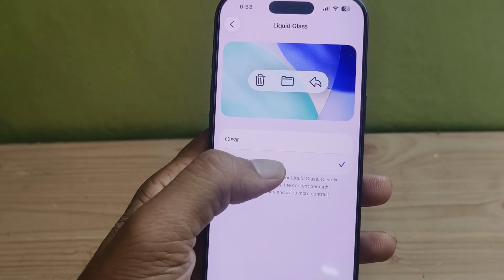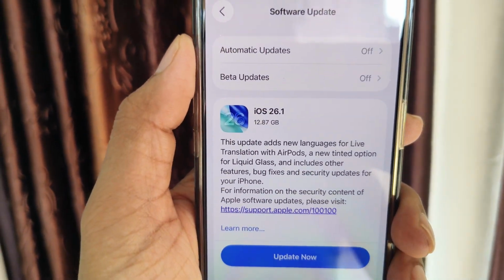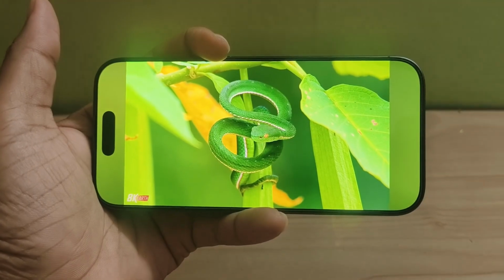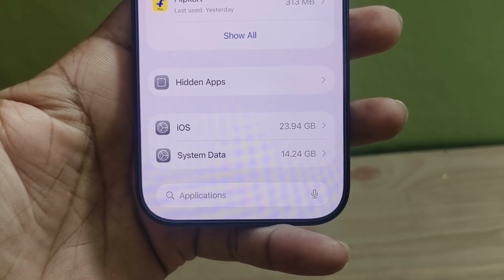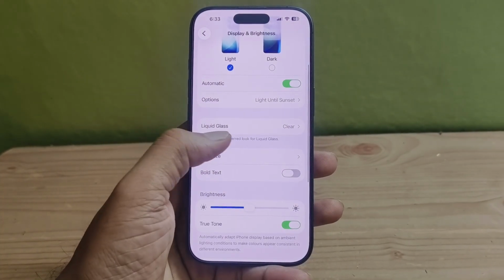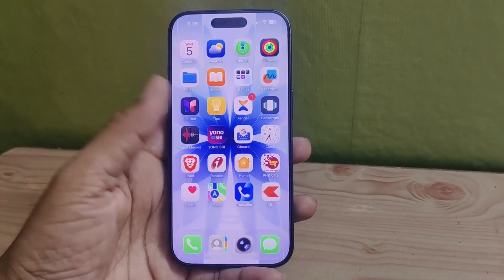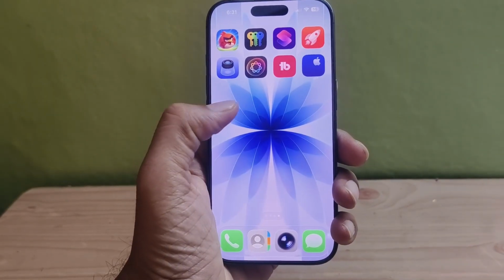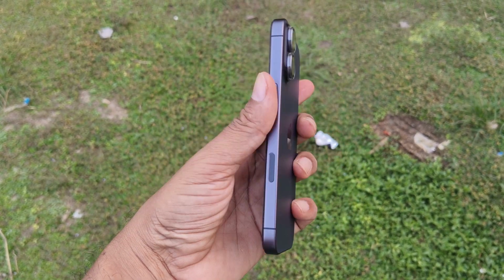Finally Apple gives this feature | IOS 26.1 Update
Hello viewers'